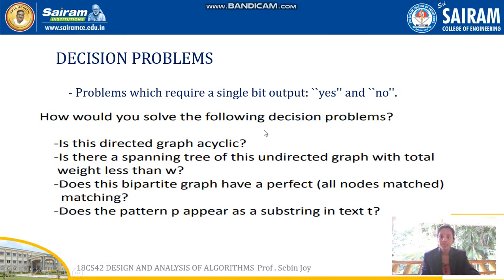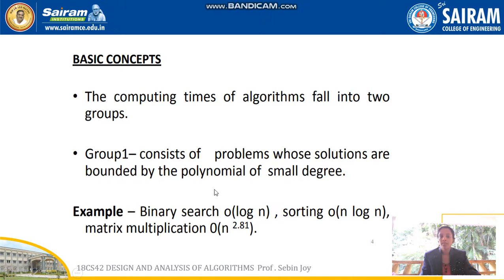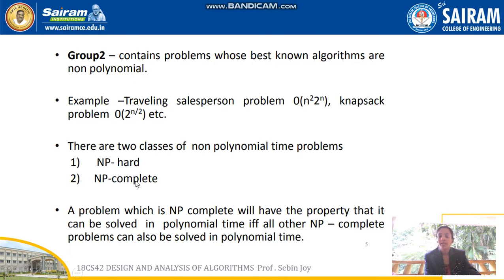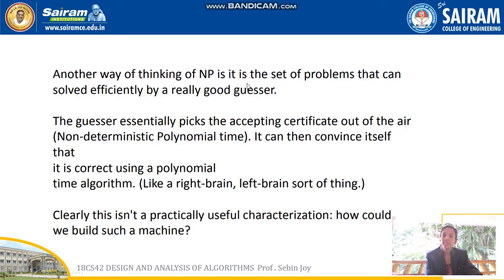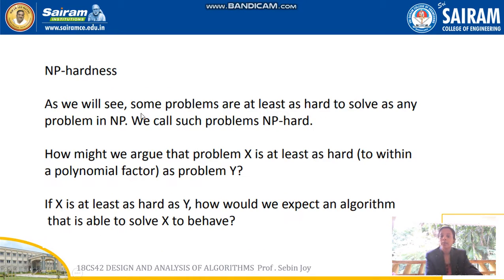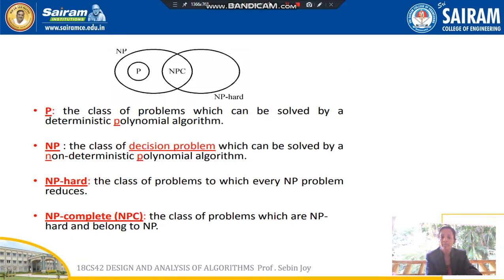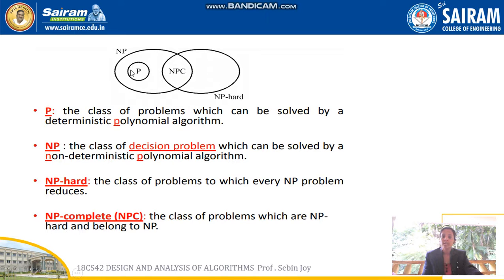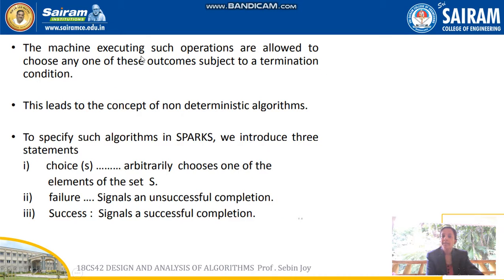Lecture Video_18CS42_Module_ NP Hard and NP complete_ Sebin Joy